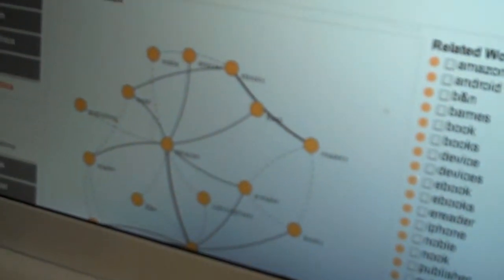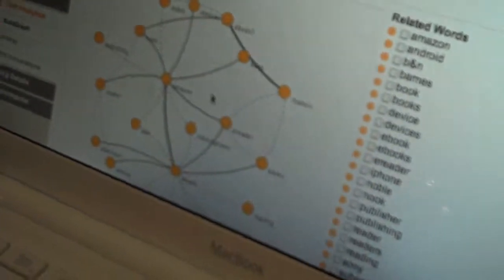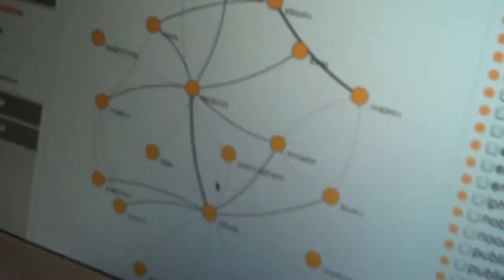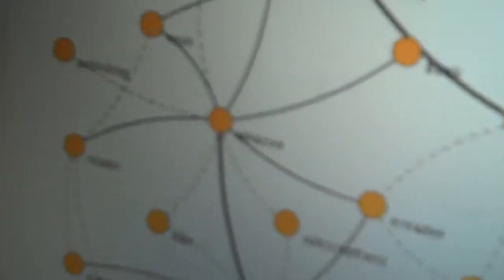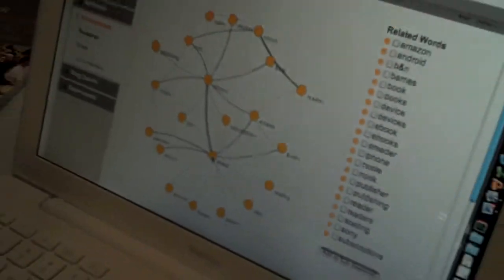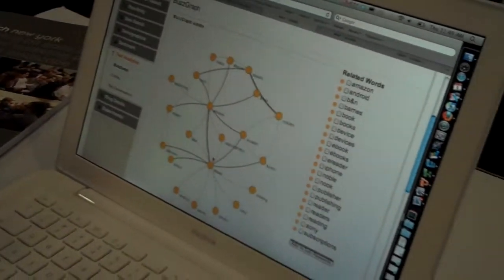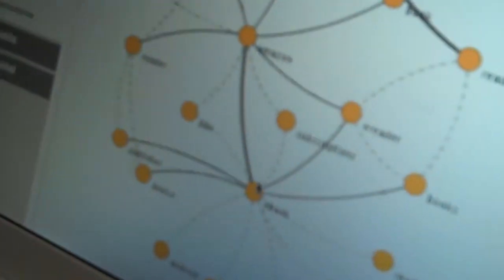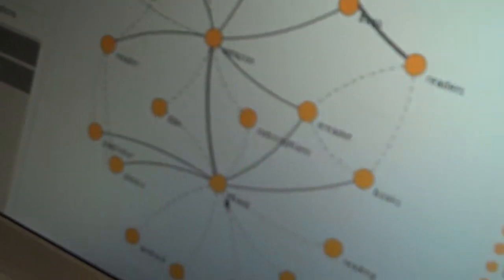Sysomos: Understand the ins and outs of the buzz around your company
David Spark here, reporting for ad:tech at ad:tech NY 2009.

Ive been analyzing the social media monitoring space for a while, and I was impressed with the interface Sysomos was showing off. While there are many tools out there that will tell you what people are saying about you, Sysomos has a buzz graph that shows some of the hot terms that keep coming up and especially show you how certain terms correlate more strongly than other terms. For example, in the demo, Aubrey Podolsky, Manager of Client Relations for Sysomos, showed how the word Amazon correlated very highly with the word e-book. Watch the demo to see how it works.